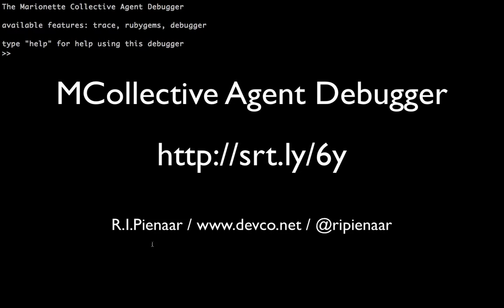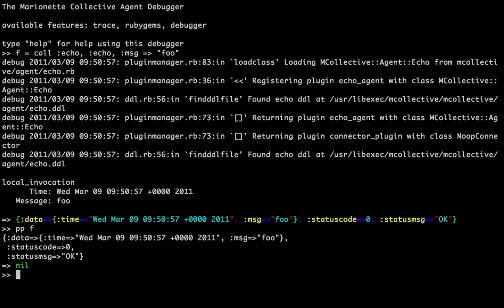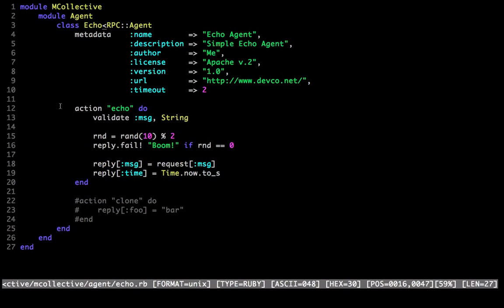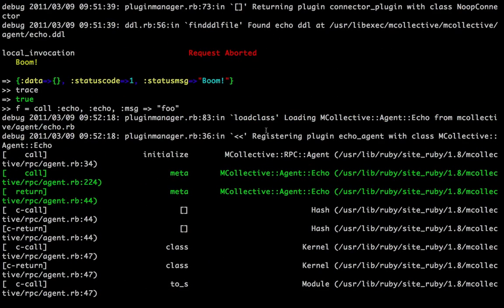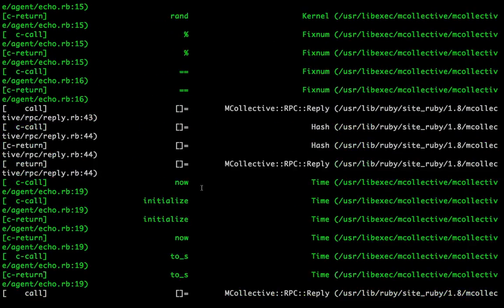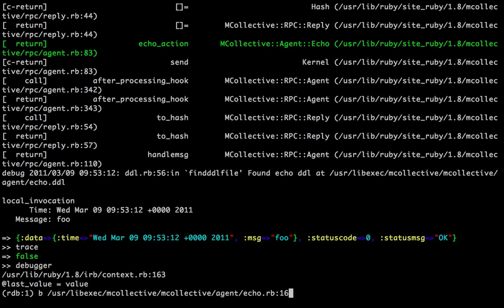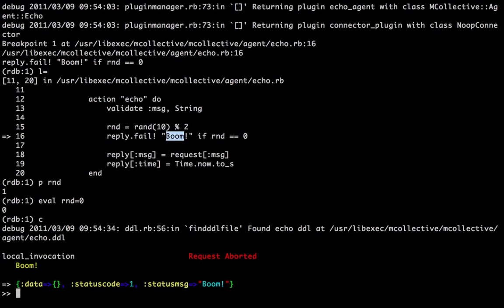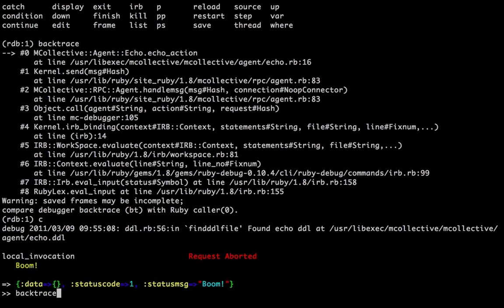MCollective Agent Debugger - Puppet Labs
An interactive ruby debugger for MCollective Agents.  More about MCollective